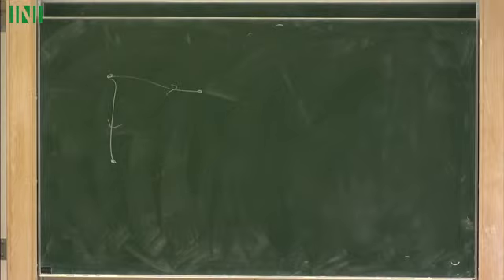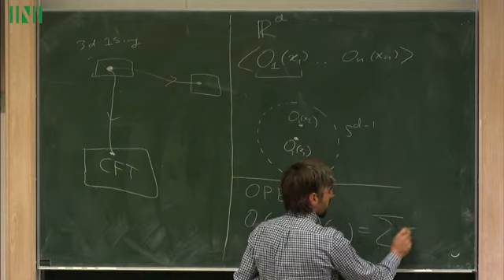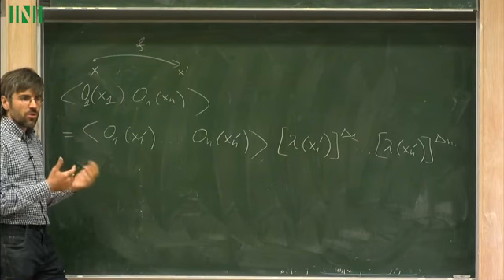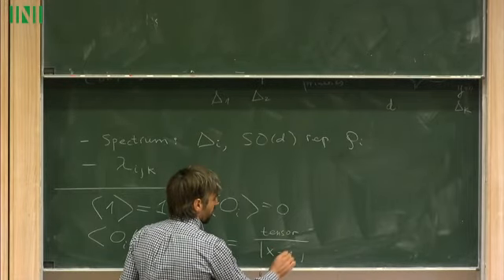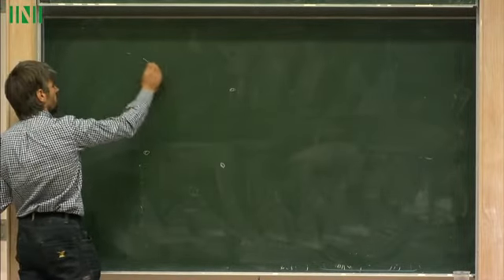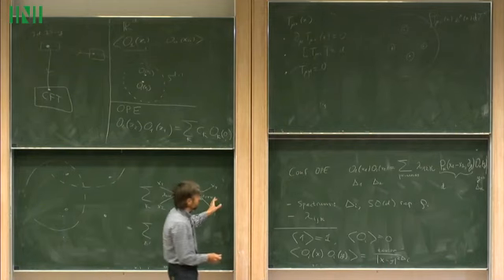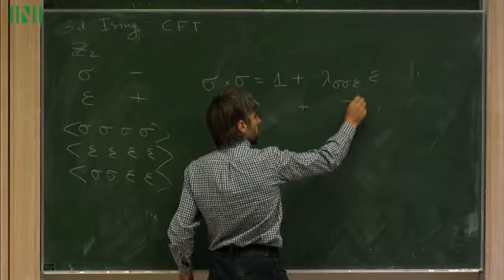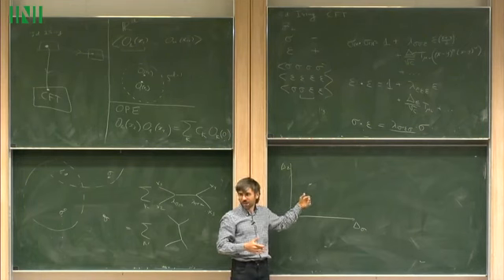SRQW01 | Prof. Slava Rychkov | CFT and the bootstrap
Speaker: Professor Slava Rychkov (IHES)
Date: 4th Sept 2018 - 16:00 to 17:00
Venue: INI Seminar Room 1
Title: CFT and the bootstrap
Event: (SRQW01) Renormalisation in quantum field theory and in stochastic partial differential equations: a gentle introduction and some recent developments